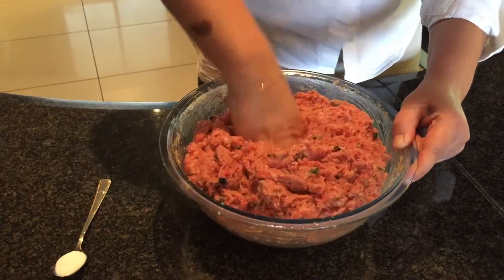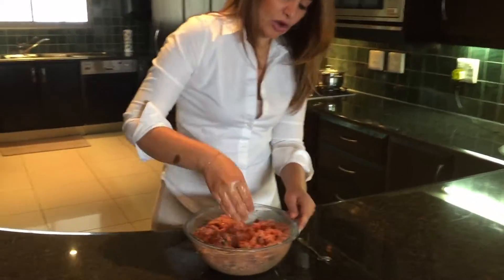Easy Greek Keftedes - Meatballs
INGREDIENTS
1kg Mince
2 Eggs
2 cups Breadcrumbs
1 -1,5 tbs Salt
1,5 cups Olive Oil
3 Onions finely chopped
1/2 tsp Soda
Handful of Parsley or Mint depending on your preference.